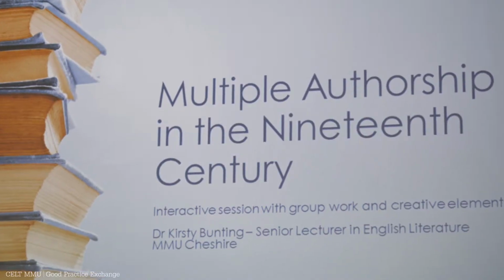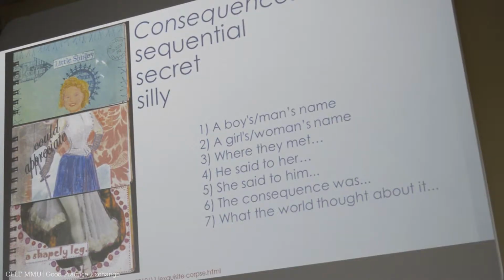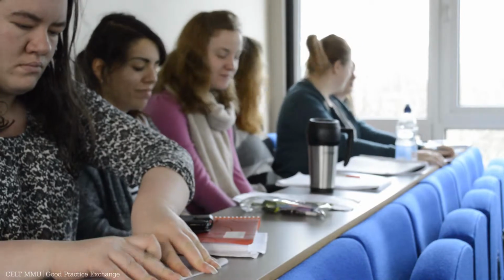Good Practice Exchange: Creative Lectures